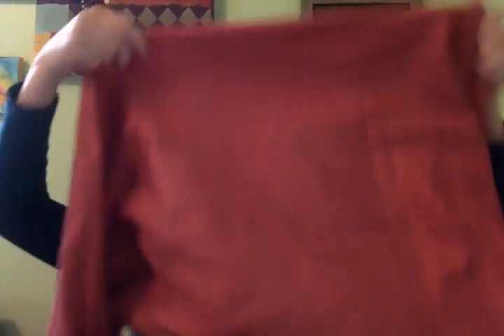Rivka Malka Jungle Sari Scarf Tichel Tutorial Wrapunzel